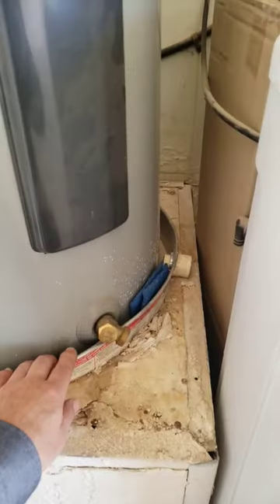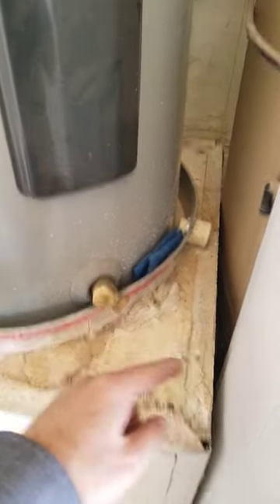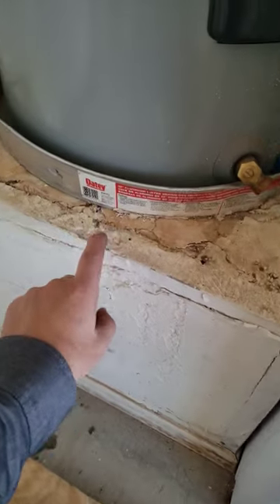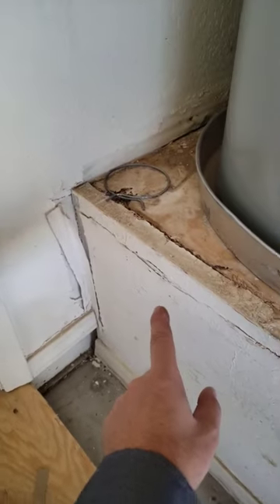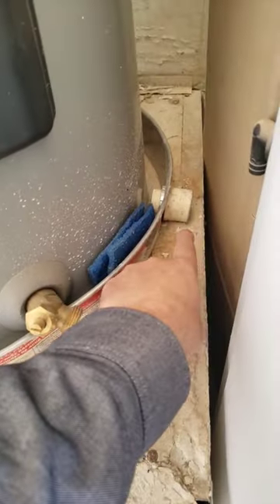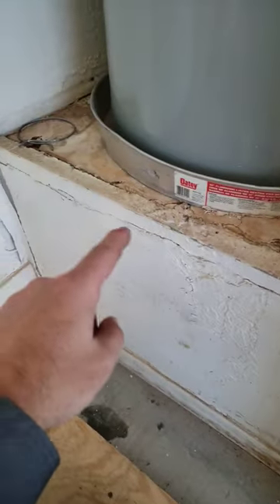This is an example what a water heater drip pan should prevent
A water heater drip pan is placed below the unit to catch and divert any leaking water away from the drywall. Installing an appropriate drain will ensure the drywall stays dry if a leak occurs.

Hi! I'm Home Inspector Dan. I'm a certified home inspector in Gilbert, AZ. I inspect homes and swimming pools, perform termite inspections, and also perform drain camera inspections. I share videos of defects, safety concerns, and some pretty amazing properties. Enjoying what I do so much has made me want to share that with you. I love to see how interested and amazed some people are when they see a defect or finally understand what "that thing does". I am the same way! If you are watching this video you likely live in a home. It has defects that you might not know how to find.

Home Inspector Dan is a certified home inspector by the state of Arizona Board of Technical Registration, Termite Inspector by the Arizona Department of Agriculture, and is a Certified Professional Inspector @ the International Association of Certified Home Inspectors. Working alongside industry leaders and constant training has given me the education, resources, and experiences to help you buy your next home. Being employed with BPG Inspections has given me the opportunity to grow and learn from many inspectors across the country.

Home Inspector Dan performs comprehensive visual inspections involving a home’s major visible, structural and mechanical systems for homeowners and prospective buyers. The items examined in a typical home inspection include the plumbing, electrical, heating and air conditioning systems, foundation, roof, exterior and interior structures and built-in appliances. The visual inspection culminates in a set of comprehensive, computer generated reports describing the condition of the items and systems inspected. Your digital report with photos will be delivered within 24 hours or less.

According to the National Pest Management Association International, termites cost $5 billion a year in treatments and damage throughout the United States. All BPG inspectors in Arizona are licensed termite inspectors through the Department of Agriculture in Arizona.

I inspect pool and spas for defects, recommend upgrades, and test equipment. Remember, all underground plumbing needs a camera for inspection, a standard home inspection can not examine underground plumbing. I do provide a sewer camera option at all of my inspections.

I have an infrared camera that I use as I see necessary. I can provide specific thermal inspections alongside a home inspection. I also carry a high quality moisture detector that can detect water 2 inches inside of a tile wall for finding those leaking shower walls or pans.

Please remember that my channel is education, I am not a professional tradesman. I am a professional inspector trained in finding defects, identifying safety issues, educating the homeowner and recommending a tradesman to help my client. The repairman will have the most accurate estimates and opinions as they know their industry far better than the typical home inspector.

I am a professional generalist that, for a fairly nominal fee before the sale of a home, will help a homeowner during the buying process in any way that I can. And remain their home inspector for as long as they own that home, providing education and a resource for answering any of their home ownership questions.